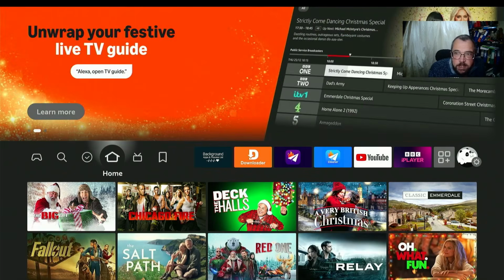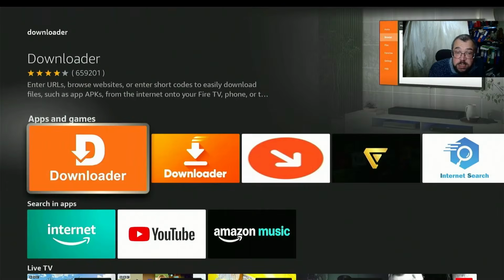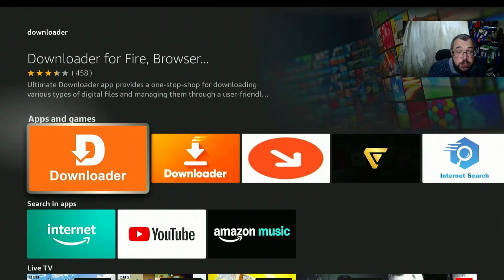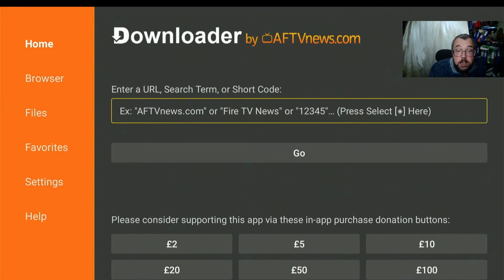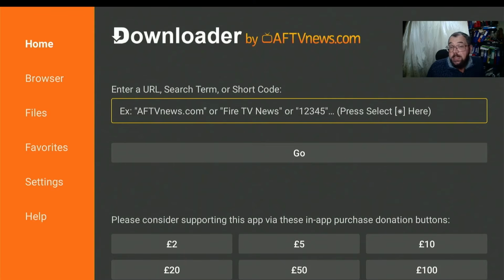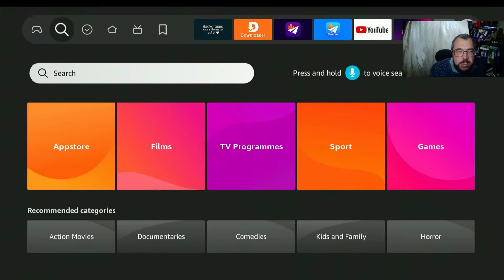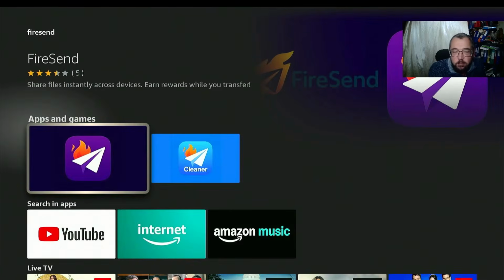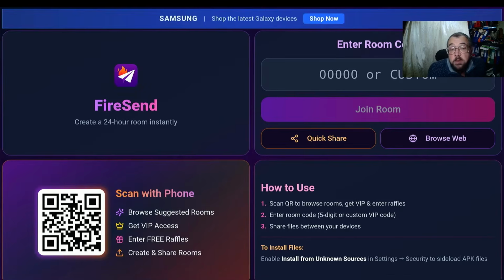Sideload Apps on Firestick in 2 Minutes – No Jailbreak Needed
How to Jailbreaking / Sideloading on your Firestick.
This video clarifies the common misconception that you need to jailbreak your Firestick.
We show you how to access additional features and download more content by using existing firestick apps from the Amazon Fire TV Stick App Store.

Learn how to easily side load apps using tools like Downloader and FireSend to help with your firestick help and improve your streaming experience.

If your after a VPN for your Firestick and other Internet connected devices

Opinions are mine only

Help me build this Channel to help you with your Firesticks ❤️